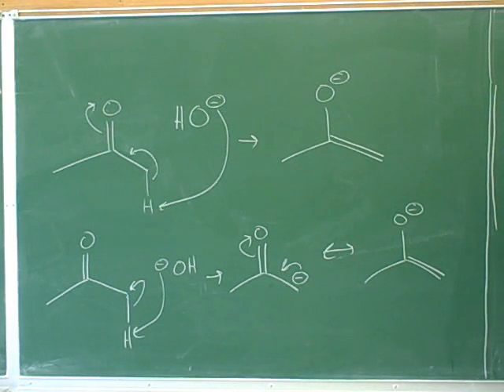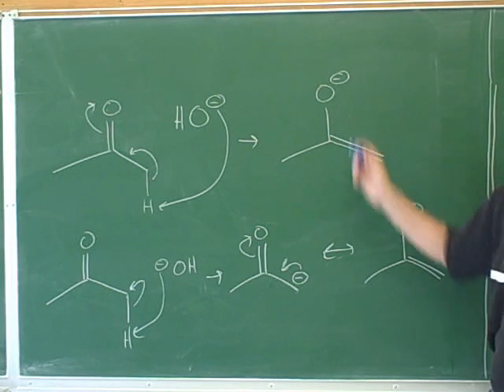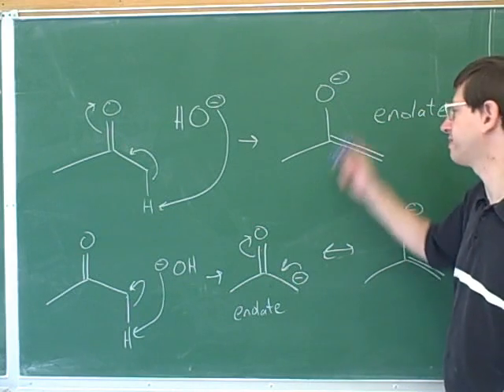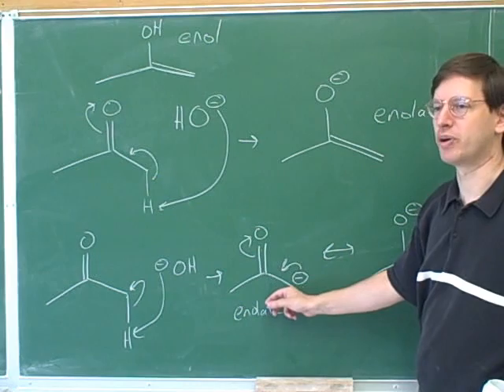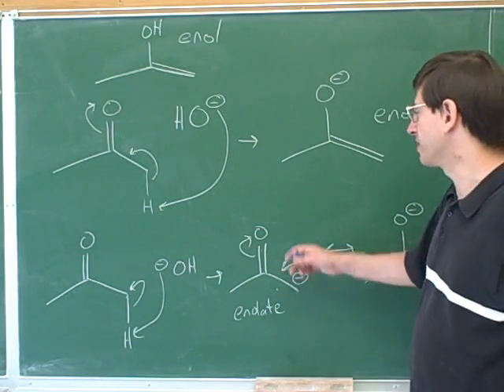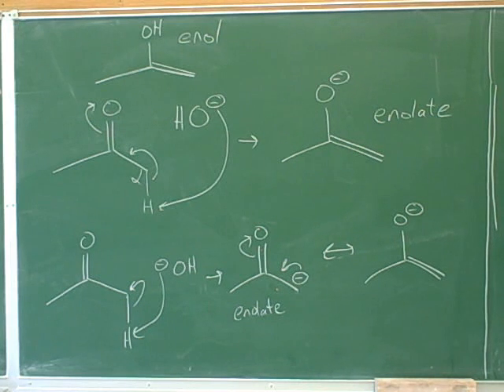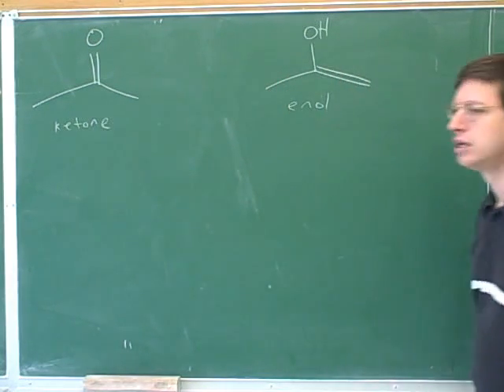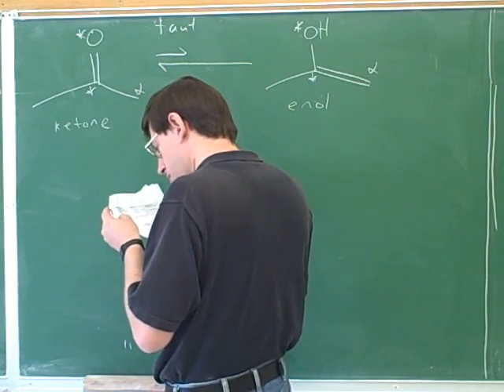Enols and tautomerism (2)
Organic chemistry: Enols and enolates; tautomerism.

(1) Enols and enolates
(2) Continued. Tautomerism